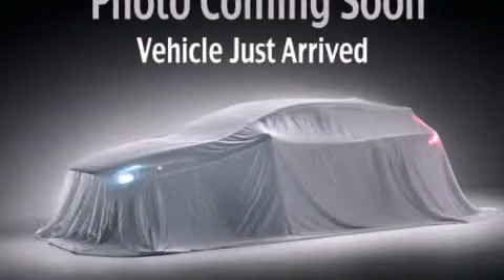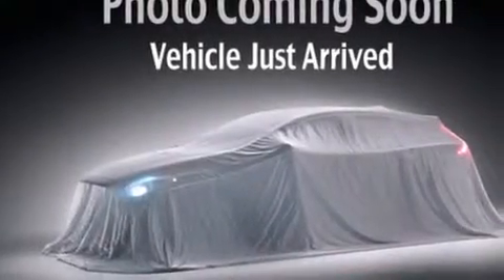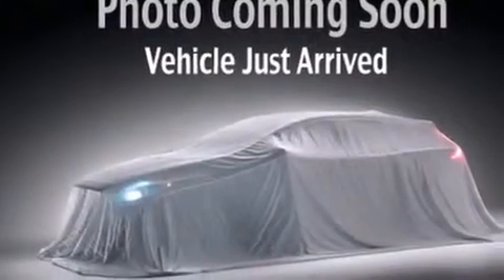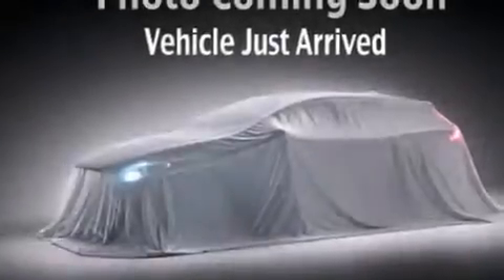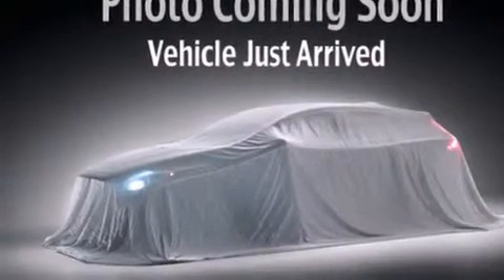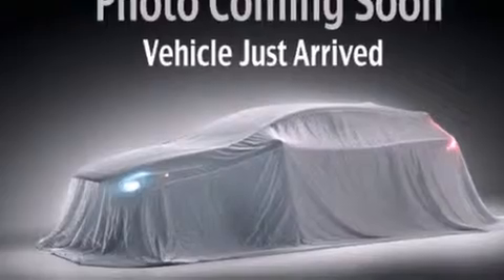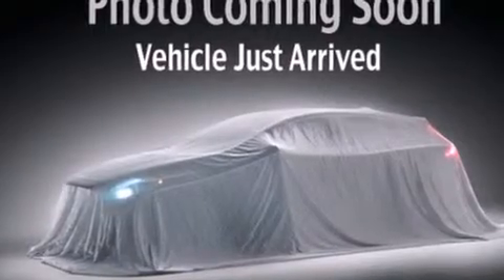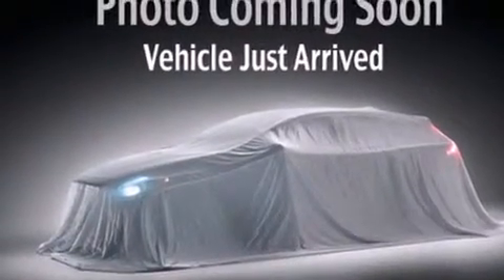2013 Kia Optima Puyallup WA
We've been honored to serve the Puyallup WA area , we promise that your experience at our dealership will exceed your expectations ! Year : 2013 Make : Kia Model : Optima Engine : 2.4L 4Cyl Trans . : 6 Spd Automatic Exterior : Satin Metal Kia of Puyallup 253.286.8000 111 Valley Ave NE Puyallup , WA 98372 Welcome to Kia of Puyallup ! We are a Western Washington Kia dealer that has served the Puget Sound area for the past 13 years . We sell new , and Certified Used Kia vehicles , as well as used cars , trucks and SUV's throughout Pierce County , King County and Thurston County . We offer Kia sales , Kia service , Kia parts , and Kia accessories to our customers from areas all over Seattle , Tacoma , Federal Way , Shoreline , Olympia , Bremerton , Renton , Auburn , Kirkland , and Everett . We also sell new Kia vehicles through the Costco Auto Program . 2013 Kia Optima Puyallup WA